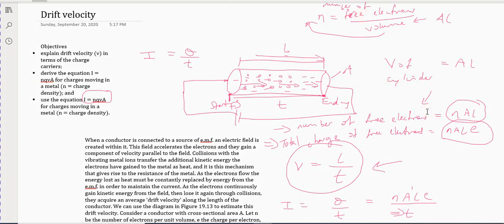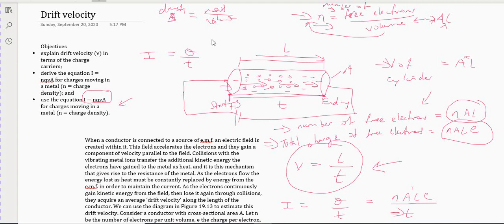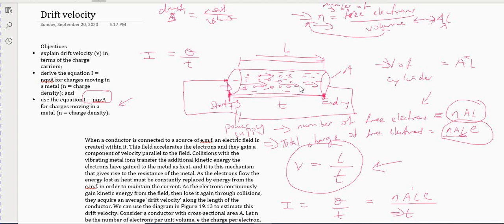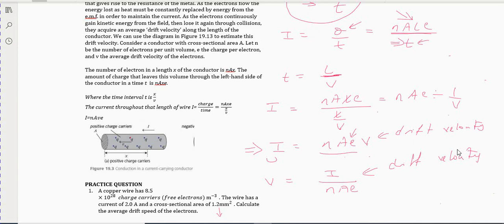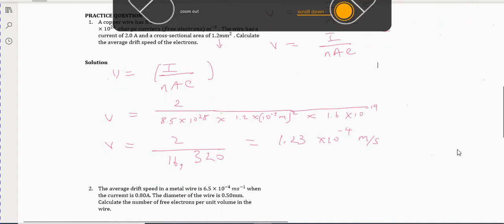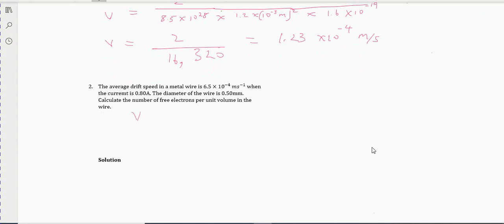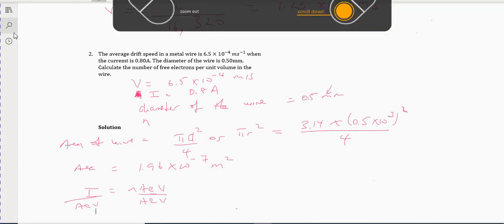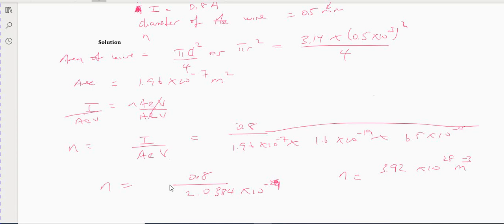Drift Velocity -CAPE UNIT 2